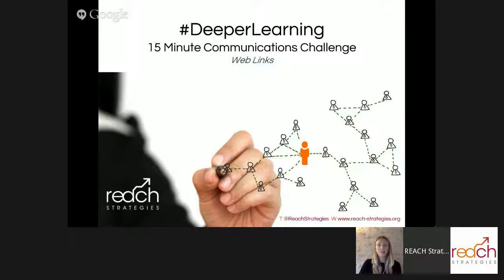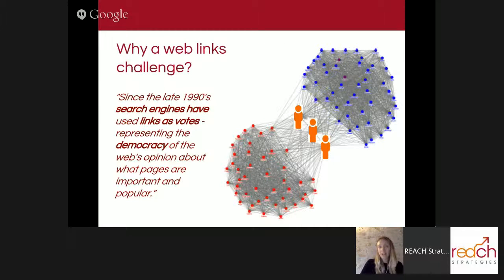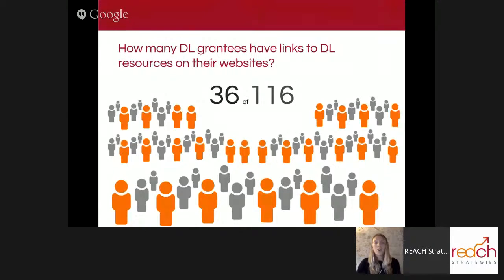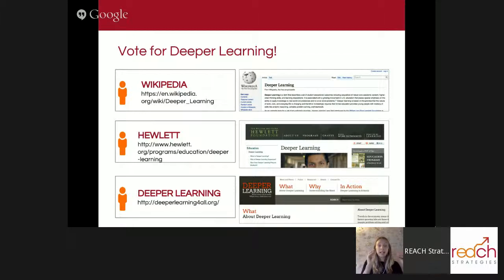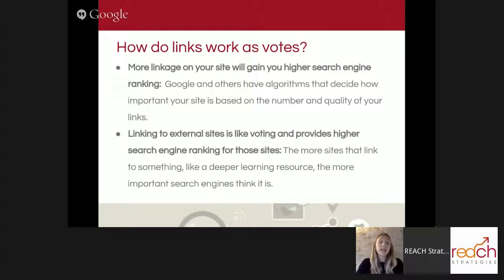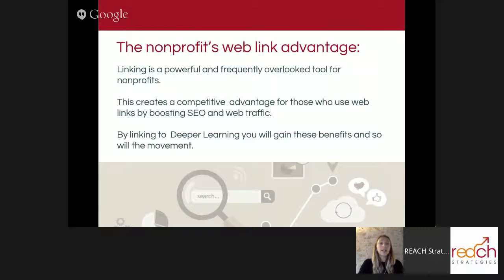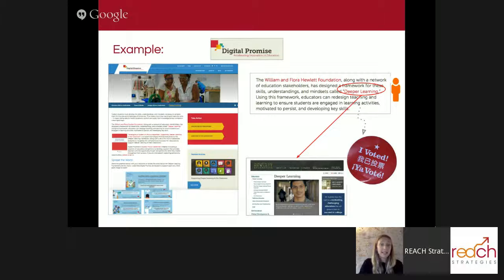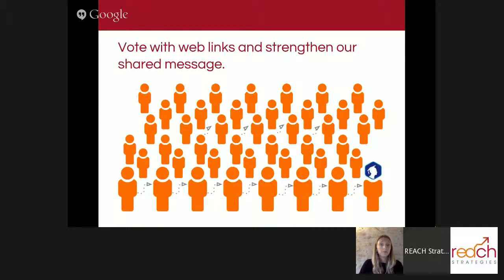DL Communications Challenge: Web Links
Join us for our 15 Minute Communication Challenge on Web Links. The video will be available on the REACH YouTube channel for viewing after the event. Join us!